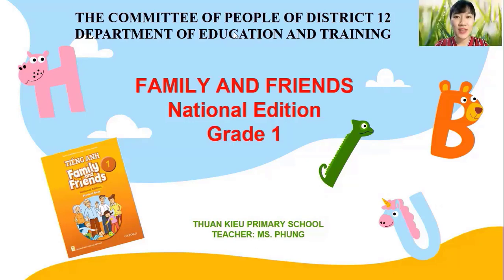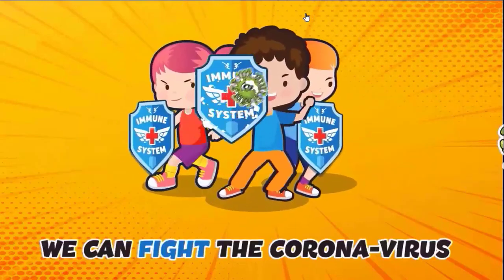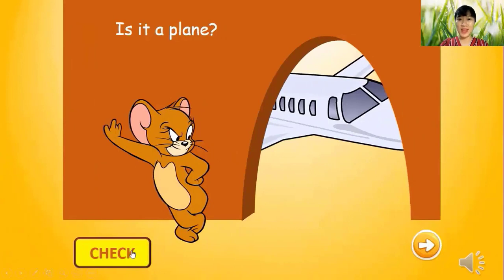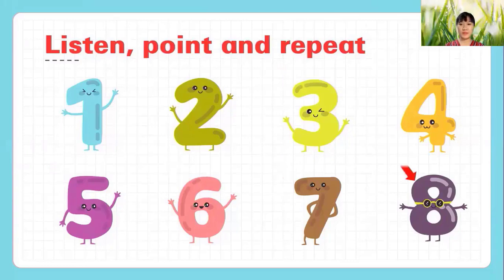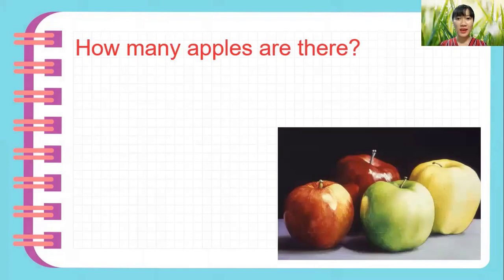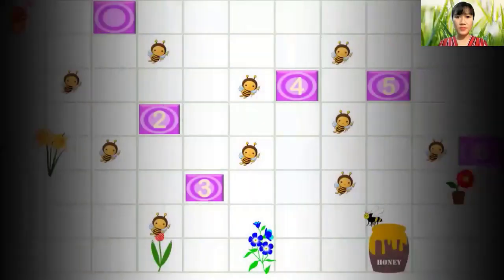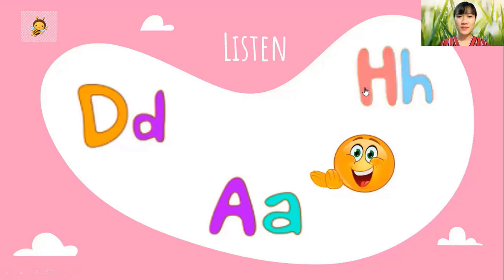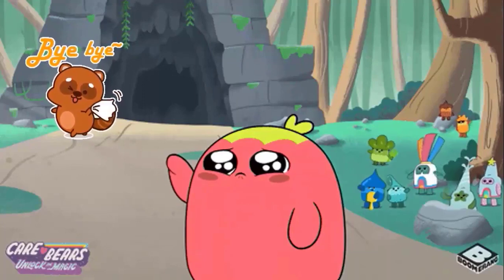[GRADE 1] UNIT 3 Revision